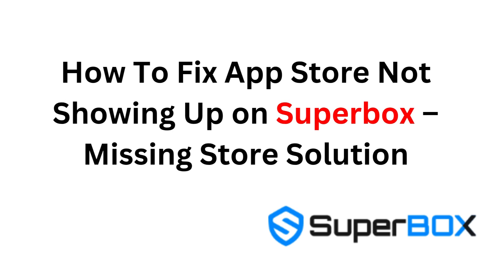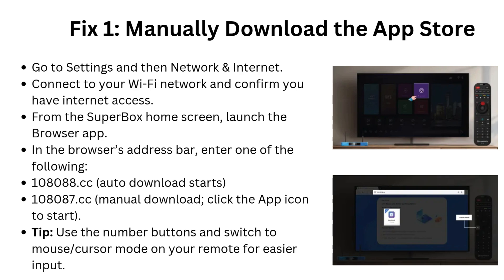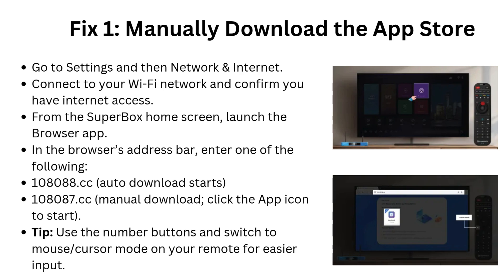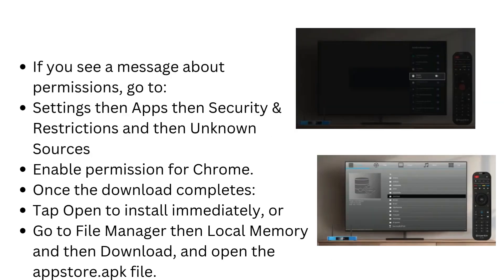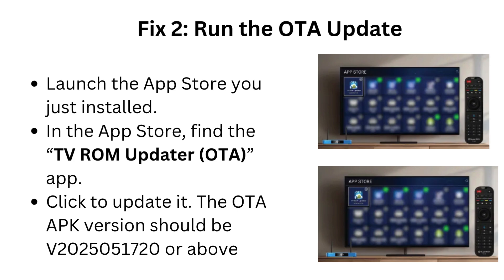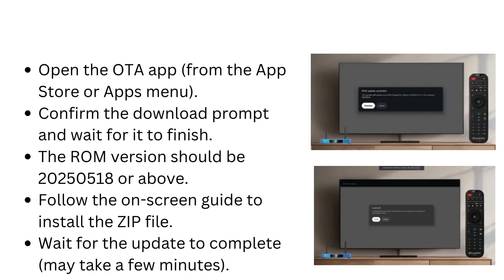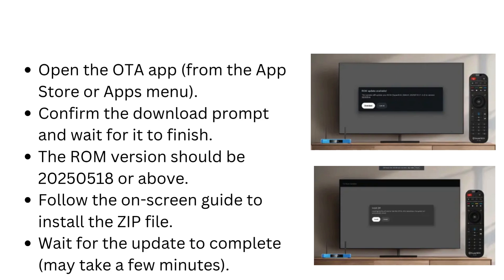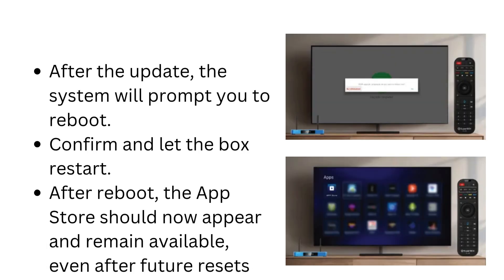How To Fix App Store Not Showing Up On Superbox – Missing Store Solution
In this comprehensive tutorial, we will guide you through the steps to resolve the issue of the App Store not appearing on your Superbox device. If you've been struggling to access your favorite apps, this video provides a clear and effective solution to restore the missing App Store. We will cover troubleshooting techniques, settings adjustments, and other essential tips to ensure you can enjoy a seamless app experience.